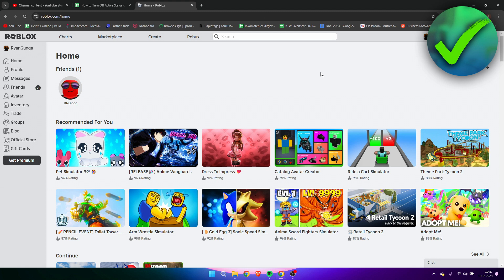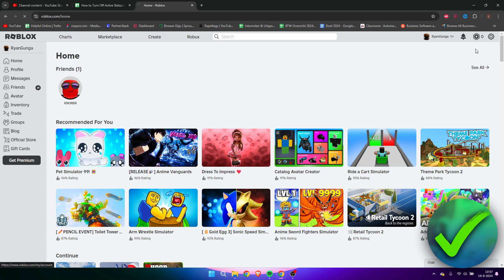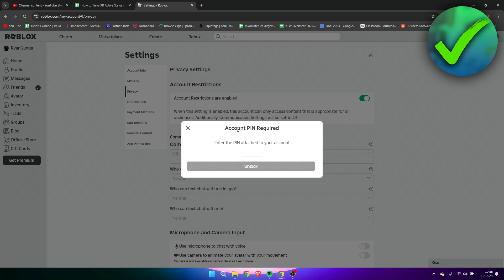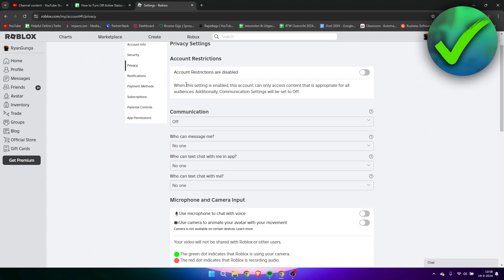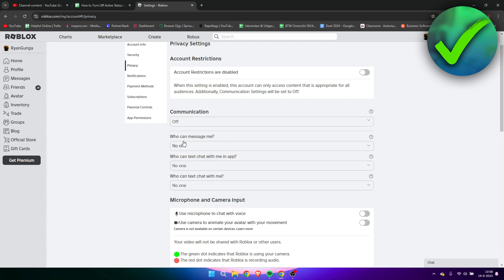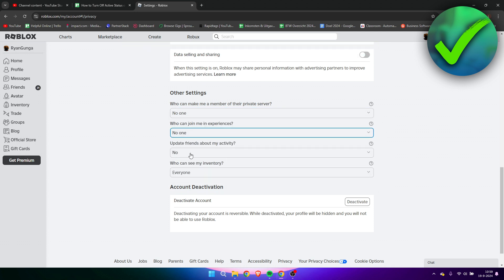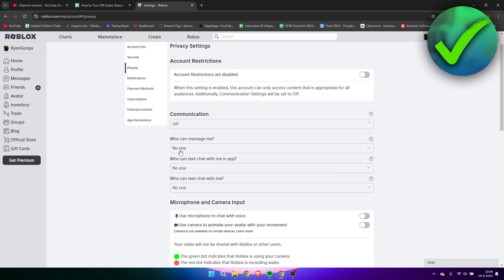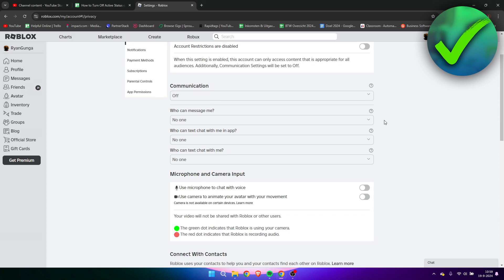How to Turn Off Active Status on Roblox (2025)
In this video I show you how to Turn Off Active Status on Roblox 2025

Do you want to know how to appear offline on roblox 2025? Then I'll show you how to turn off activity status on roblox easily.

This is a step by step Roblox tutorial on how to appear invisible on roblox and how to appear offline roblox